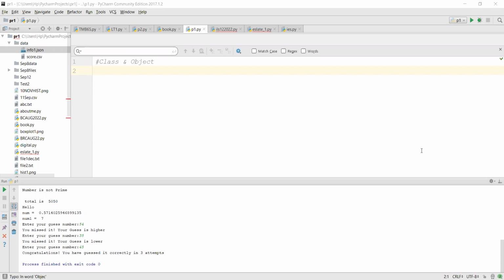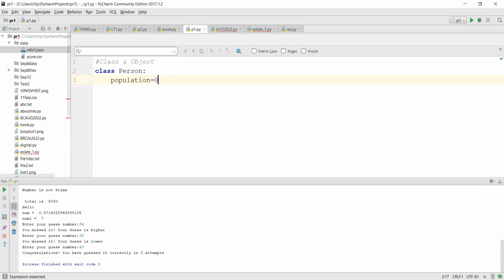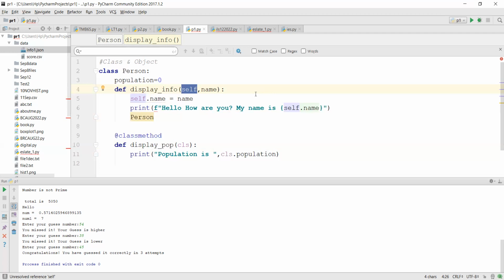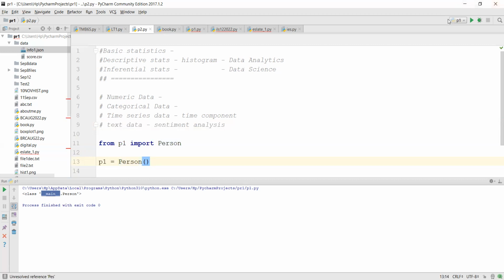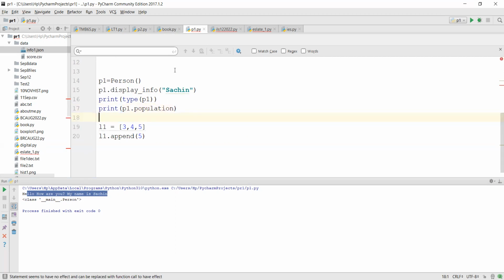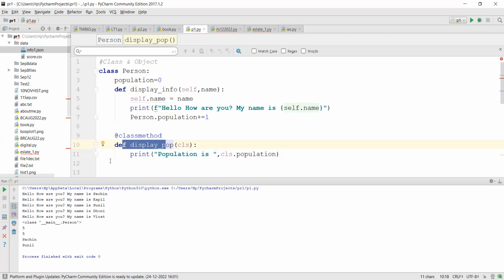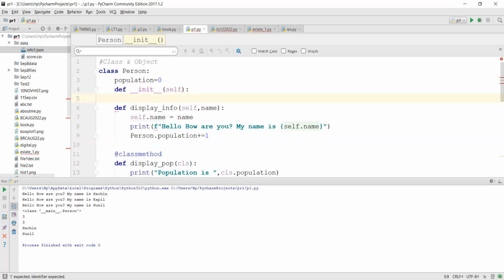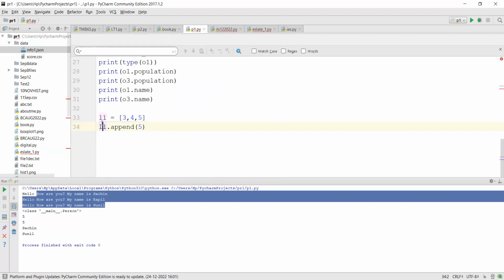DAY 34: PYTHON DAY 13: Class & Objects – Session 1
DAY 34: PYTHON DAY 13:
Class & Objects – Session 1